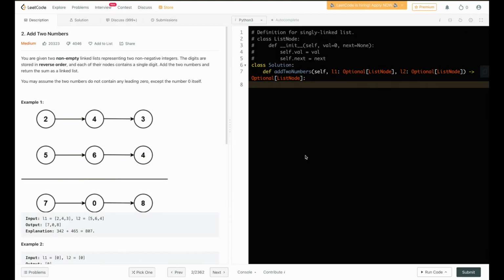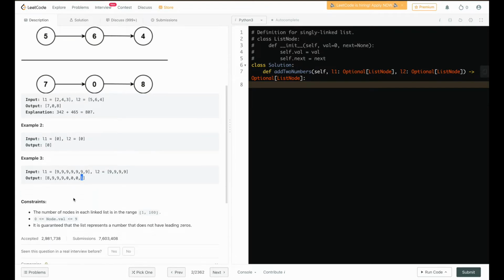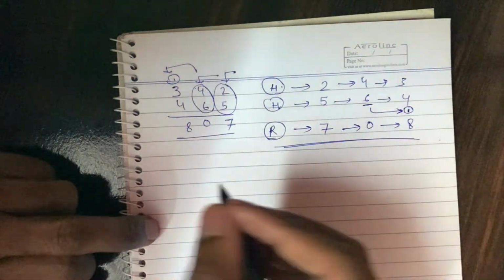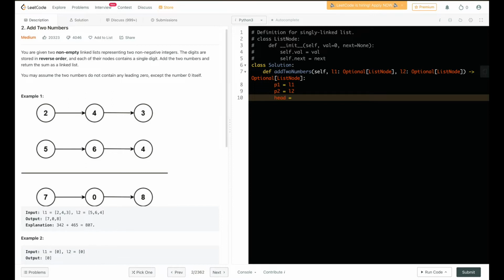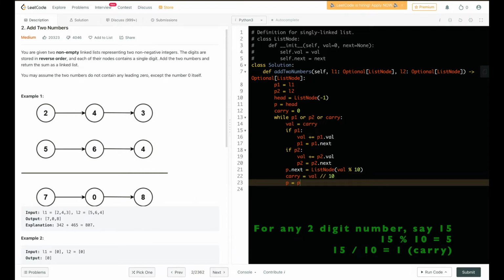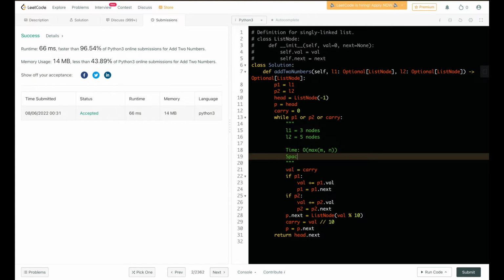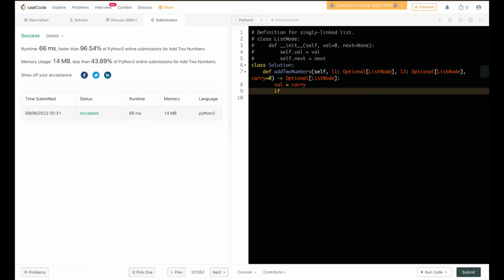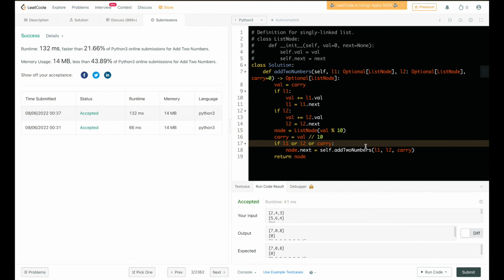Add Two Numbers, Leetcode 2 | 2 Approaches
This video explains multiple approaches to solve "Add Two Numbers" with code in Python

00:00 - Problem explanation
01:55 - Approach
06:15 - Iterative approach
12:42 - Recursive approach

Both approach has O(max(m, n)) time and space complexity.